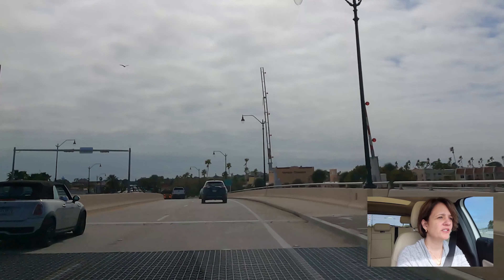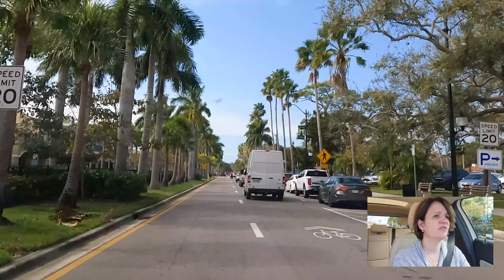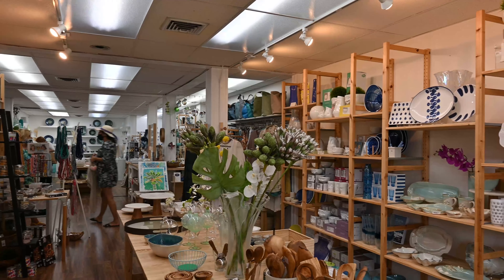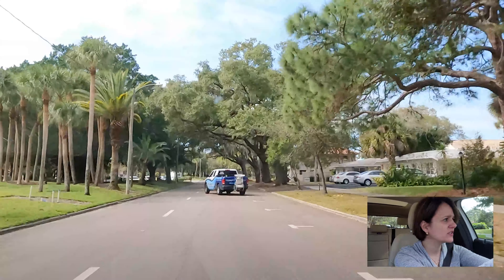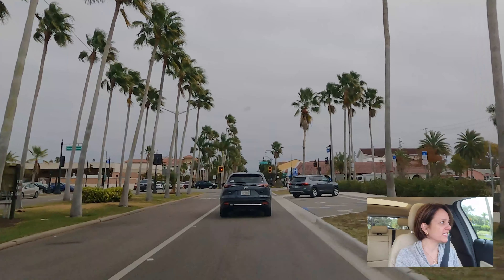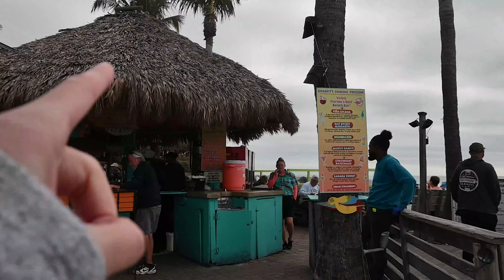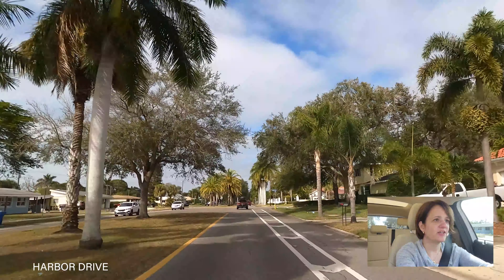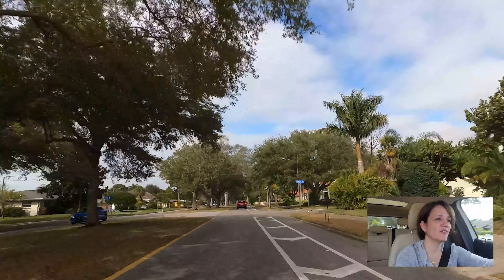Get to Know VENICE FLORIDA with a NARRATED Driving Tour 🚗 [2022]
Welcome to this driving tour of Venice Island, Florida! Venice was once considered a slow beach town but this area is springing to life. Venice has some of the most amazing beaches in Florida including Venice Beach and Casperson Beach which is also known as the shark-tooth capital of the world. Not because there are a lot of sharks in the water, but the teeth are fossils, and some date back to millions of years ago.

The historic downtown area is quaint, with lots of restaurants and shopping opportunities. For theater lovers, find Florida Theater right on the island.

Sharky's and Finn's by the Venice Pier will get you some of the best views. And walk your dog on Brohard beach, Sarasota County's only dog-friendly beach where your dog is allowed to run around freely.

Whether you are looking to move to Venice or vacation here, come explore the island with me and get to know the area better.

If you have been to Venice, let me know what you like about Venice (or maybe things to watch out for) in the comments section. :)

//FLORIDA LIVING KIT / PRODUCTS I USE:
○ Roach Swat
○ Roach Repellent
○ Portable Power Station
○ Lip sunblock
○ Rechargeable Lanterns
○ Waterproof Rain Poncho
○ 355 Piece First-Aid Kit
○ Insect Repellent
○ Front Windshield Sunshade
○ HydroFlask Waterbottle

//CAMERA GEAR I USE:
○ My Camera 1
○ My Camera 2
○ VLogging Microphone
○ Rode Microphone
○ Camera SD Card
○ Drone SD Card

//AMAZON PRODUCT LIST I USE:

Additional videos you may be interested to watch about Florida or Sarasota County: 👇

Timestamp:
00:00  Intro
00:28  Route & Approach
02:49  Historic Downtown
04:18  Venice Beach
05:54  Venice Pier
06:41  Broahrd Paw park
07:59  Casperson Beach
10:55  South Jetty
12:13  Heading East
13:37  Final Thoughts